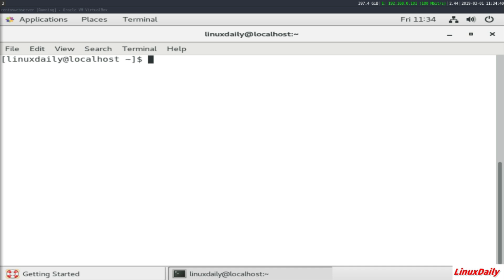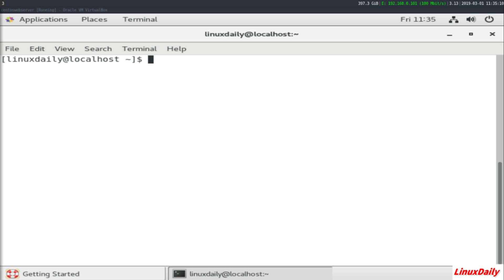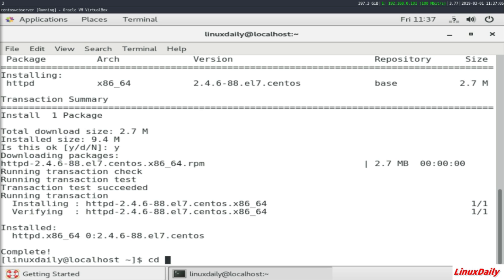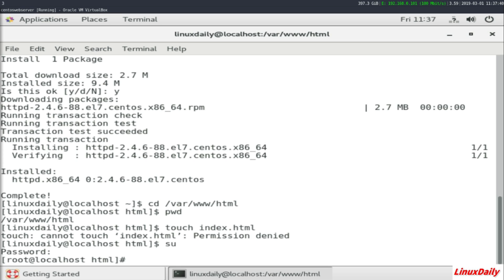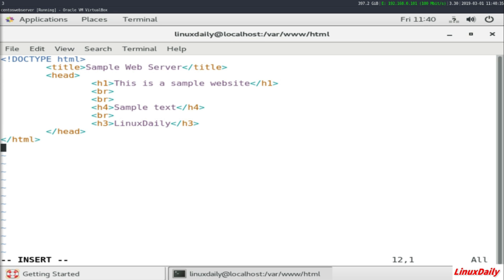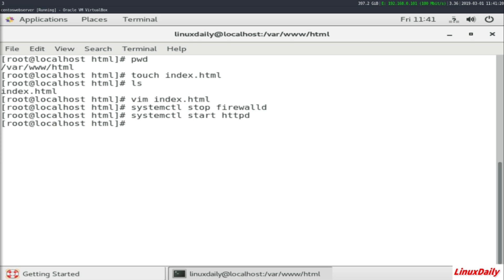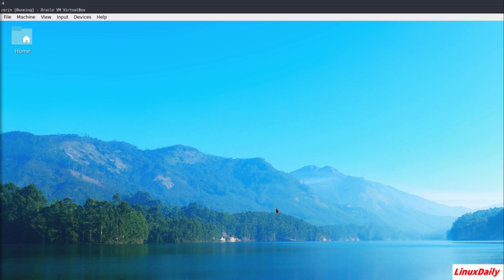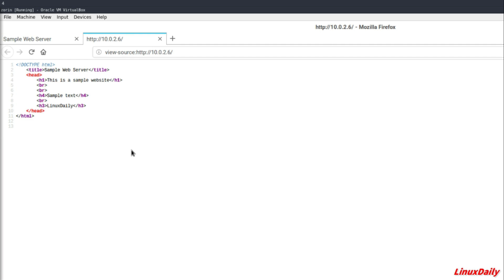How to make a simple webserver with Centos 7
Hey guys, heres another tutorial, how to make a webserver with centos 7
firewall command:
sudo firewall-cmd --add-service=http --permanent